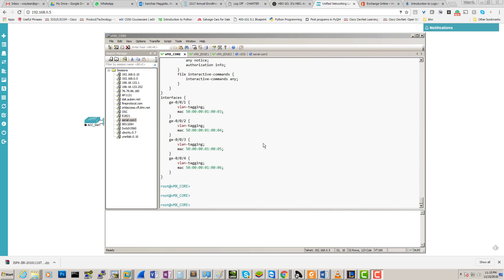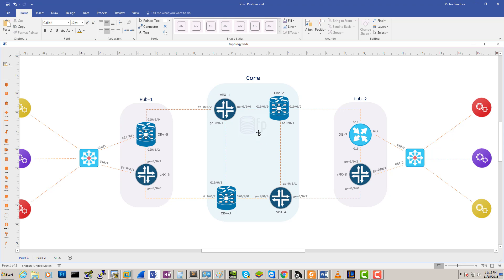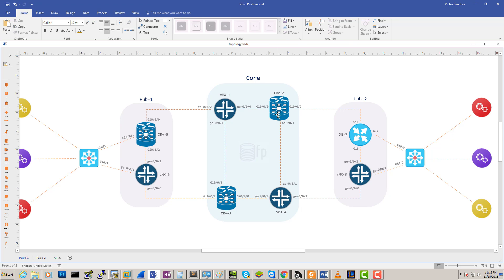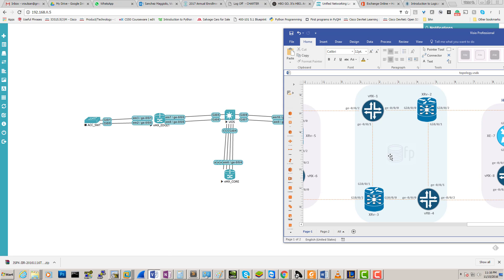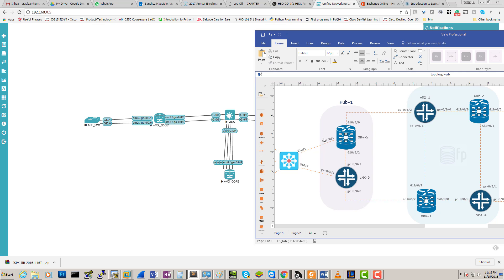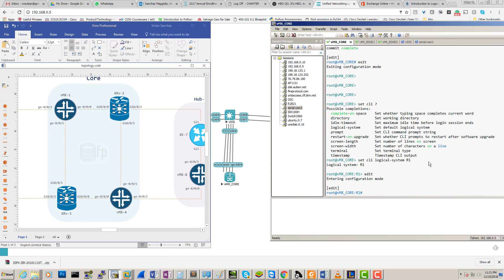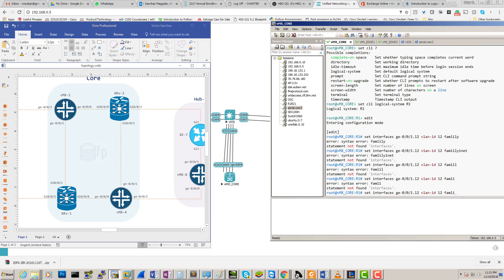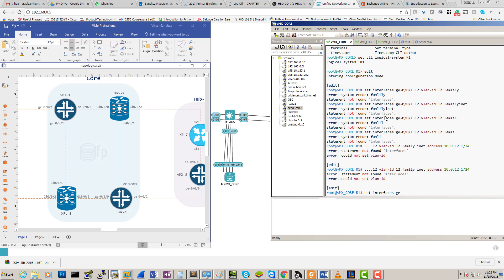JunOS Logical Systems // How to create topologies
A brief video on how to create large topologies with a small amount of Juniper boxes through the use of logical systems, we split the box into up to 15 different logical systems and assign a physical interface to each logical system, we then use VLAN tags to simulate our links between the boxes, all the routers connect to switches trunking the VLANs on all ports.